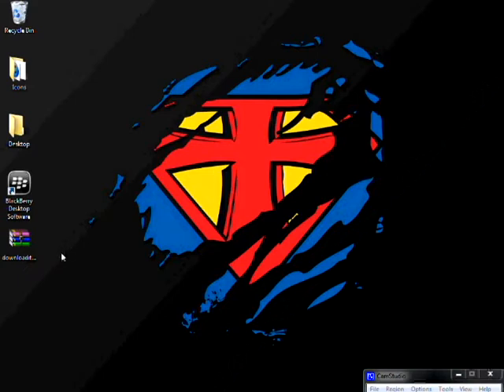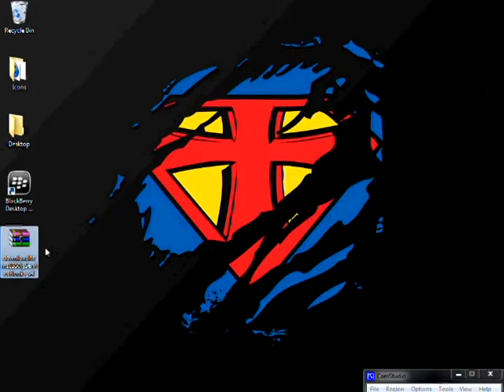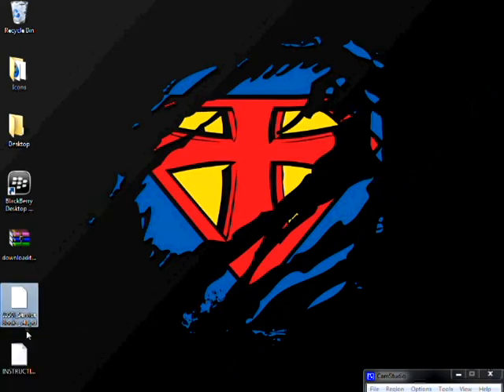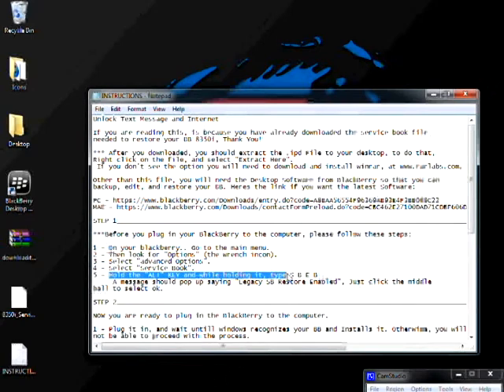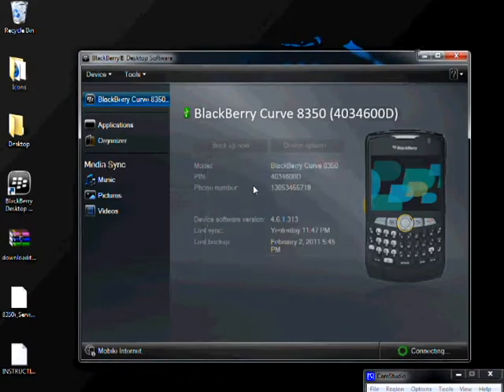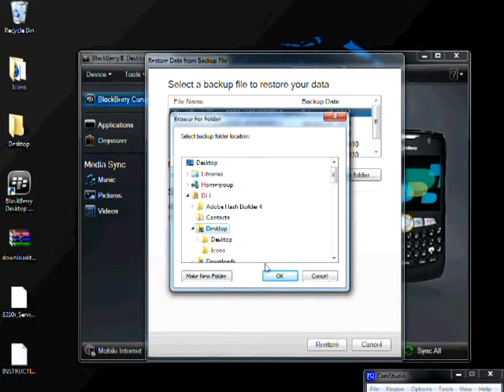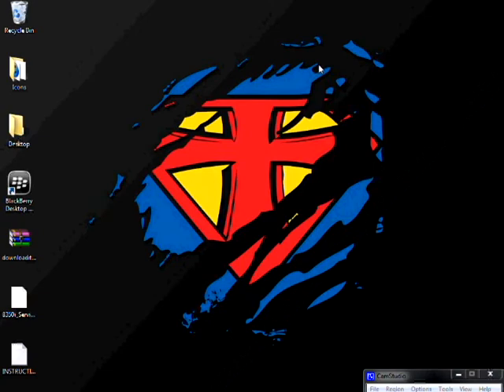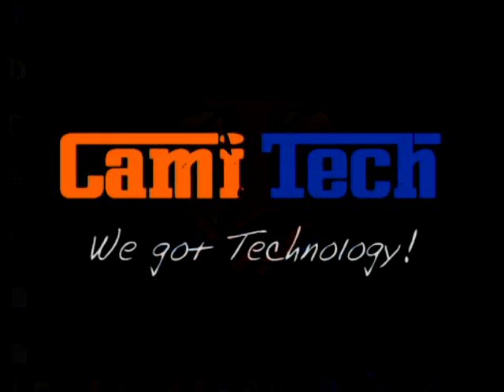How to Unlock the BlackBerry 8350i - Complete Tutorial.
Here is the complete tutorial on how to do it, and where to get the file cheap. The service books on this tutorial is only for blackberry 8350i from SPRINT Carrier to Boost Mobile. Any other carriers will not work.